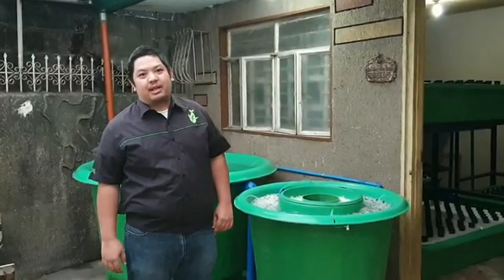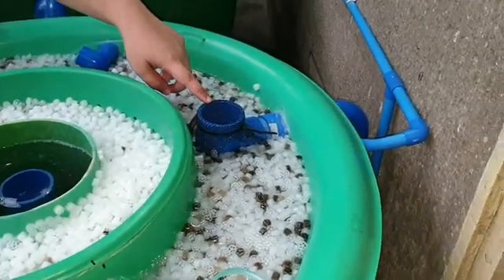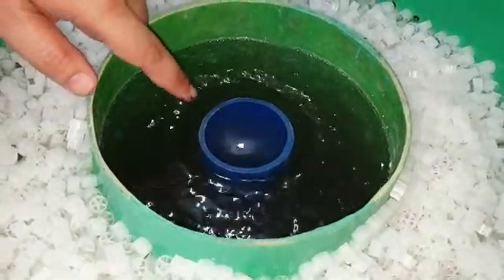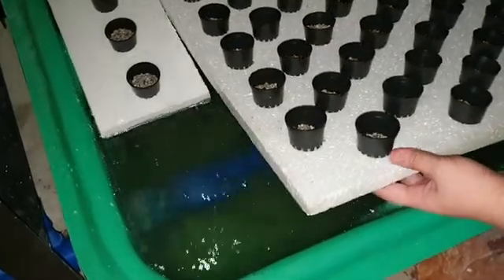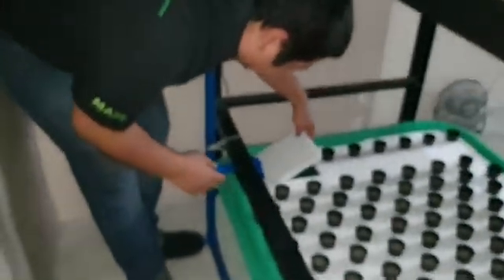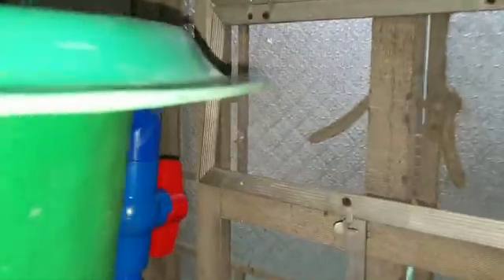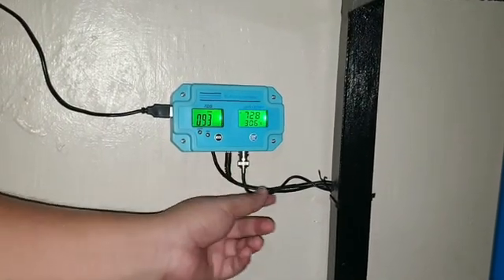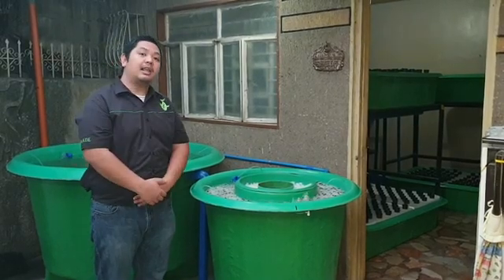MADE DuRaFlow Filter in an Indoor Aquaponics System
MADE indoor aquaponics with our new Duraflow Filter Design

How to fishless cycle using fish waste.